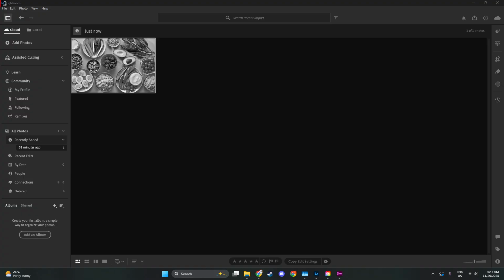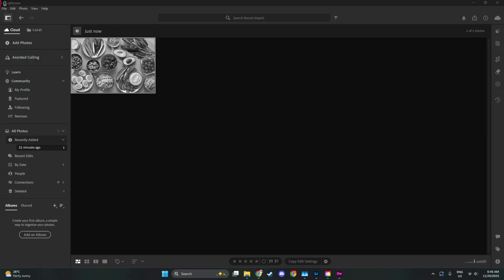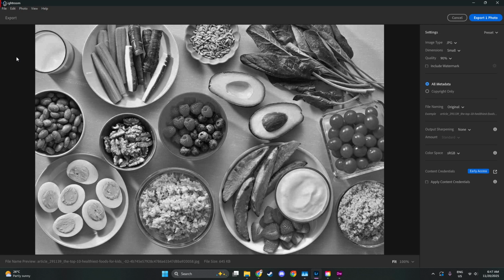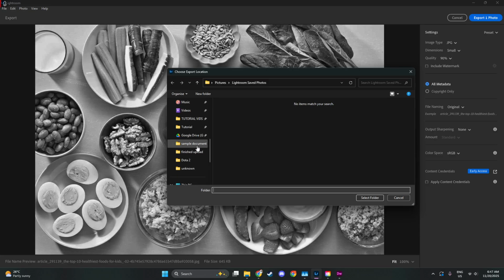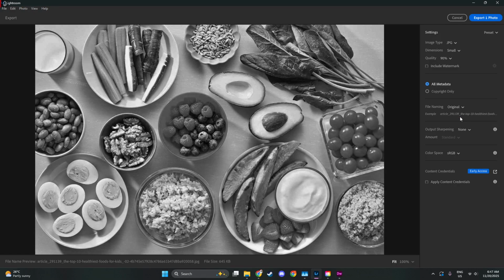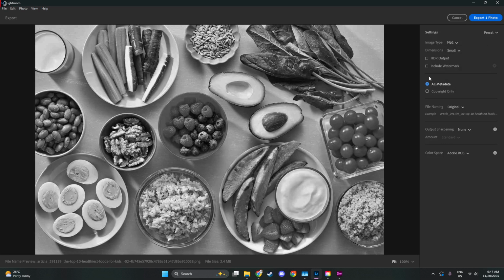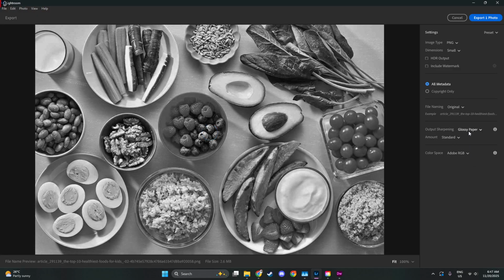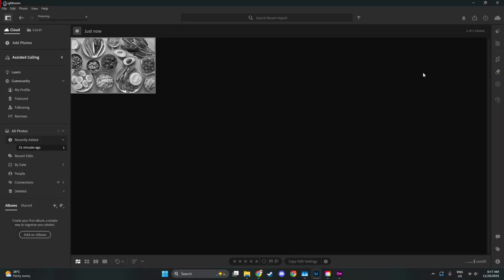How to Export Photos from Lightroom [2026 Full Guide]